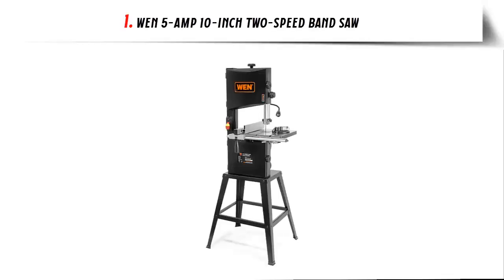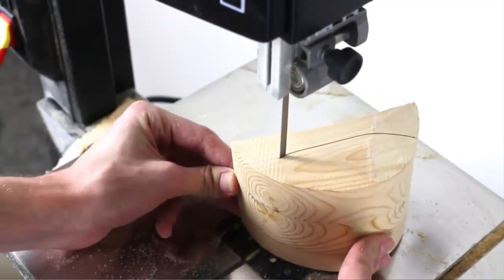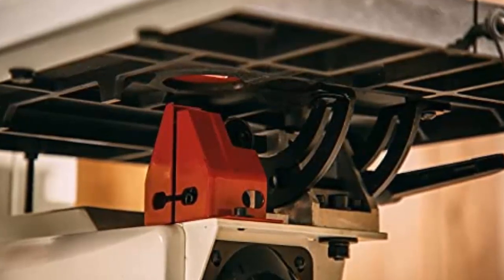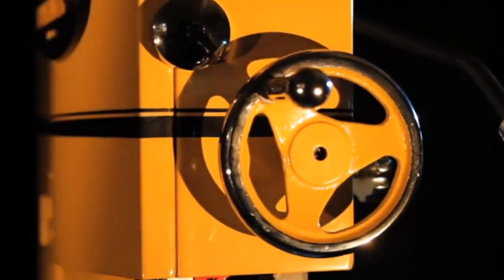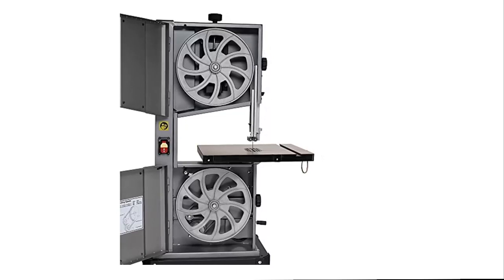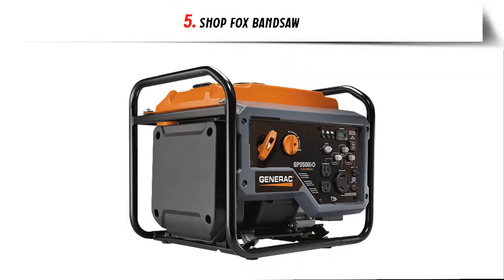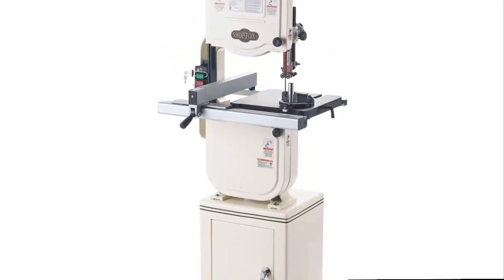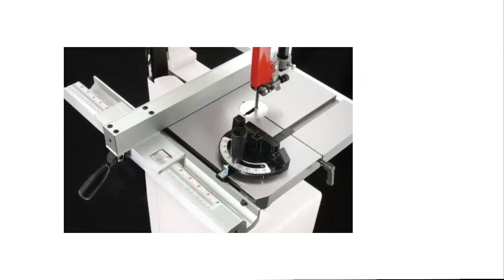Top 5 Best Band Saws For Woodworking 2023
👇 Best Band Saws For Woodworking 👇
► 1. WEN 5-Amp 10-Inch Two-Speed Band Saw

► 2. JET 14-Inch Woodworking Bandsaw

► 3. Powermatic, 15-Inch Woodworking Bandsaw

► 4. Delta Steel Frame Band Saw

► 5. Shop Fox Bandsaw